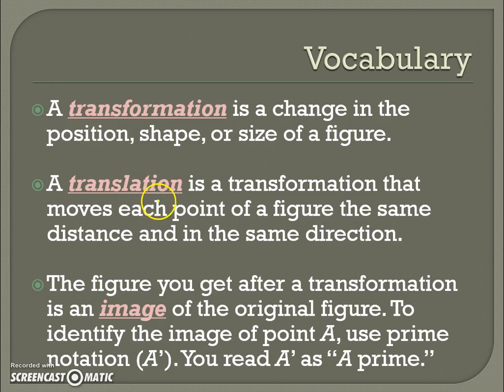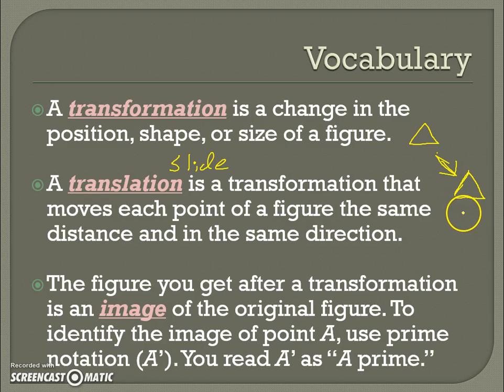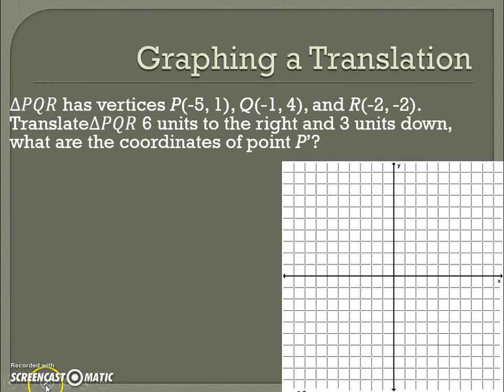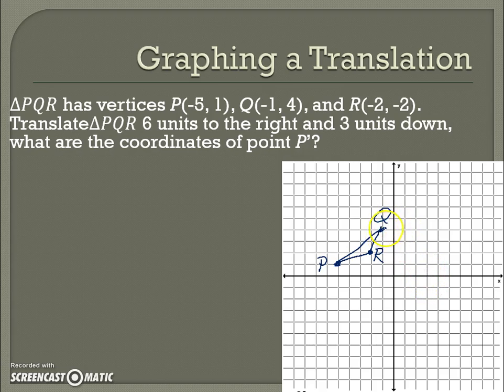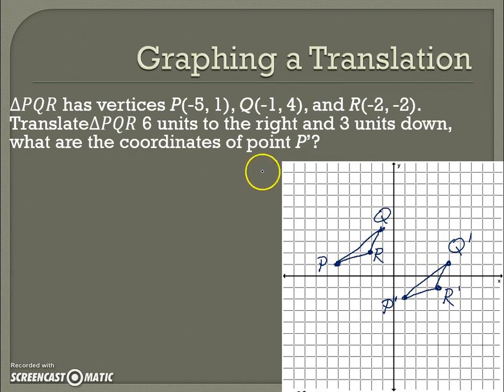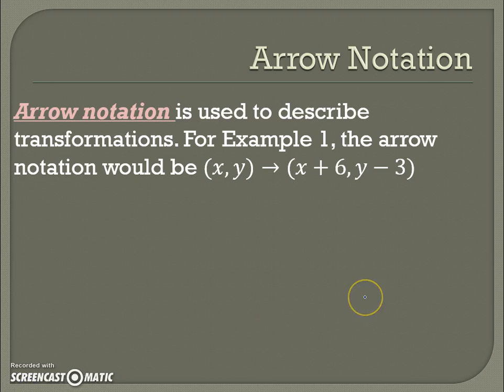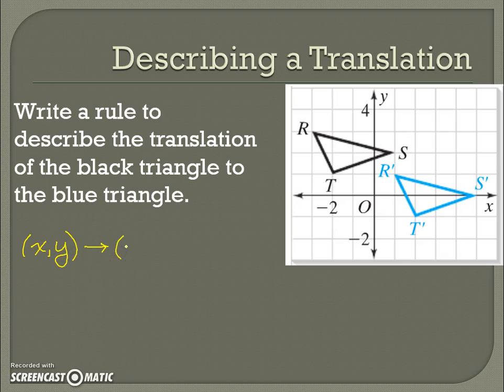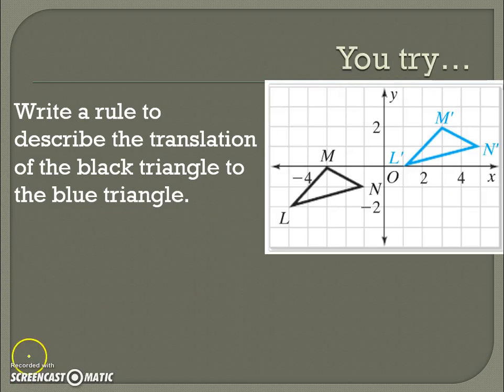M Ch 8 Sec 1